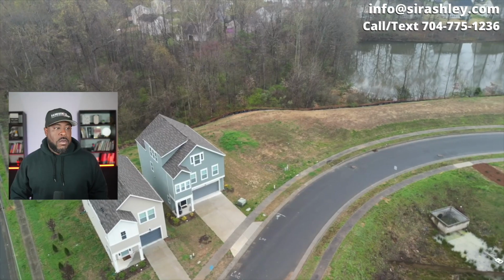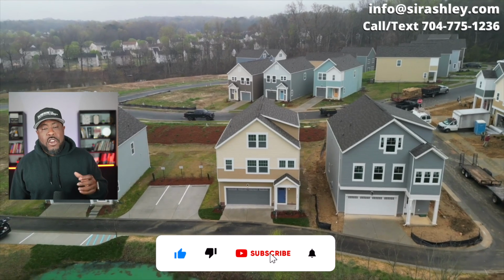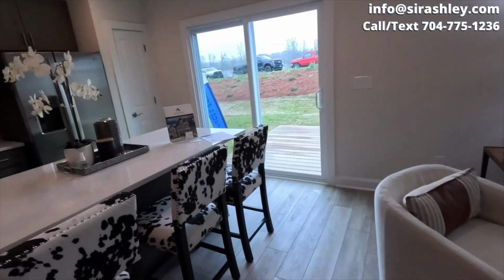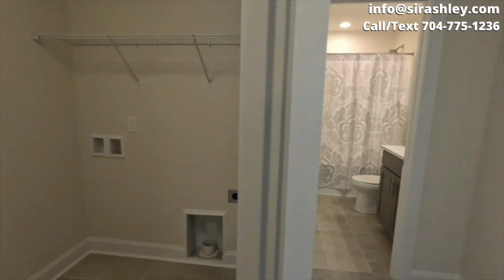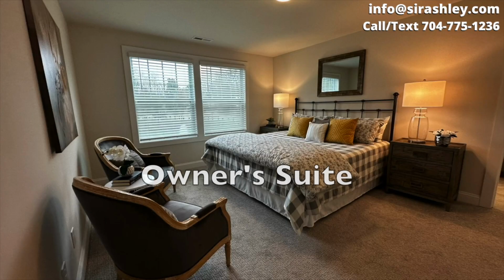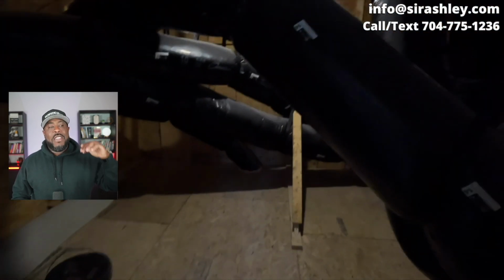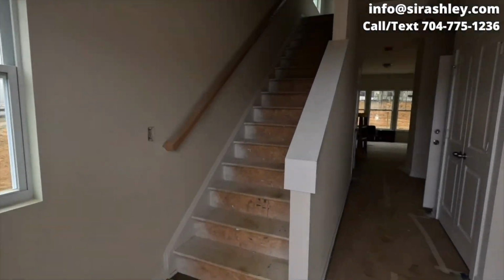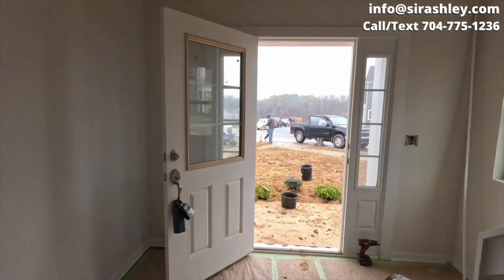$300k - New Construction Homes For Sale in Charlotte NC | Most Affordable New Homes in Charlotte?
$300k - New Construction Homes For Sale in Charlotte North Carolina | Most Affordable New Homes in Charlotte?

What to Buy a Home?

In this video, we take a look at 2 floor plans in the affordable new construction community of Aveline at Coulwood. Located in the city limits of Charlotte and conveniently located.

If you're looking for a home that qualifies for downpayment assistance programs, look no further. House Charlotte, Dream Keys and 100% finance options are available with these floor plans.

Mail:
Real Estate Advisor Sir Ashley
2764 Pleasant Rd. Ste A # 421

⭐SEARCH ALL THE CHARLOTTE AREA SCHOOLS in a handy, thorough manual